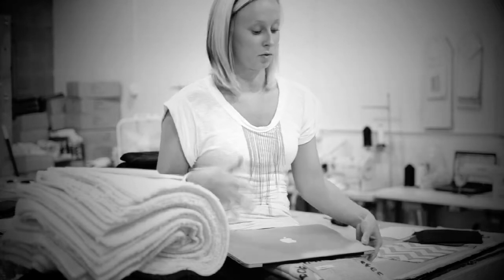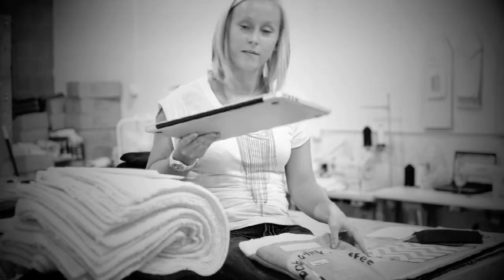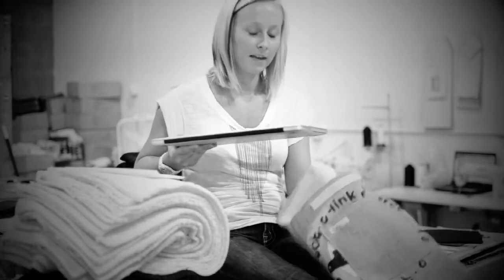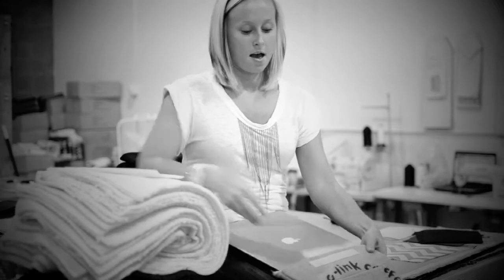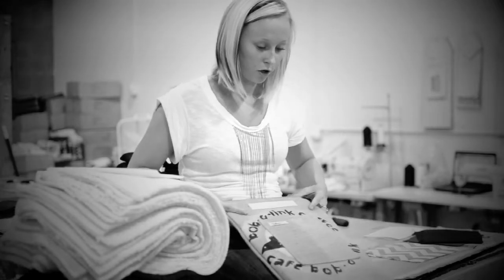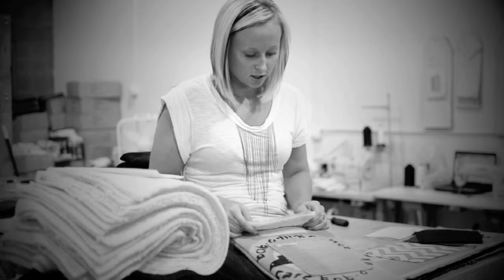How To Use Your ColcaSac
Mercedes shows the best way to slide your Macbook into its ColcaSac sleeve.